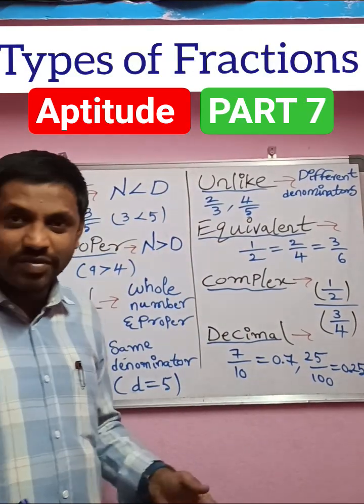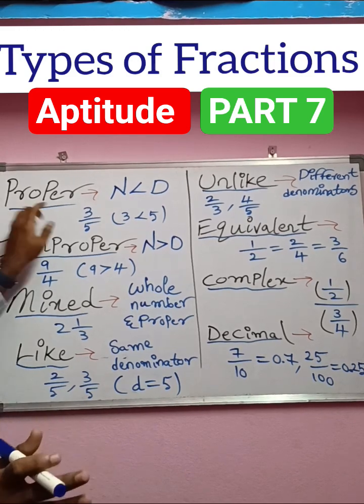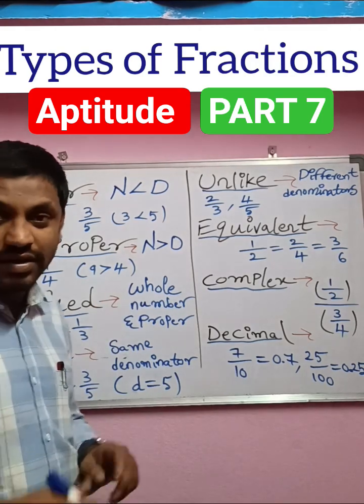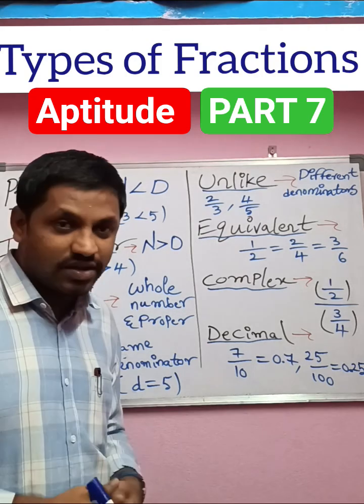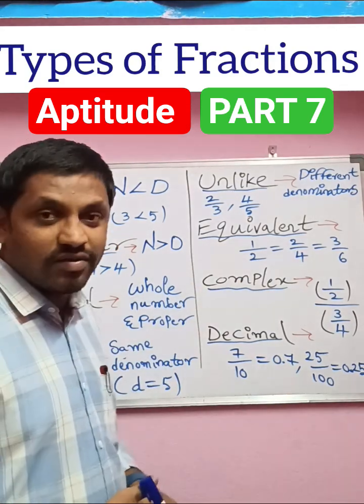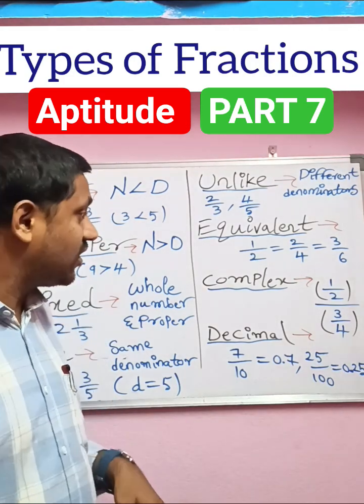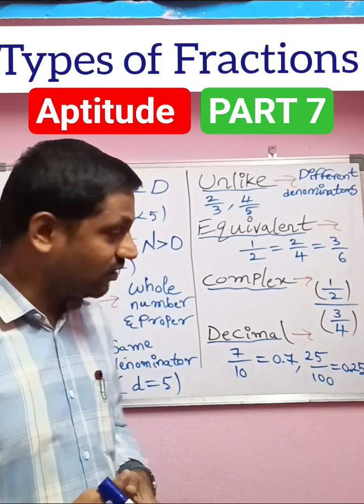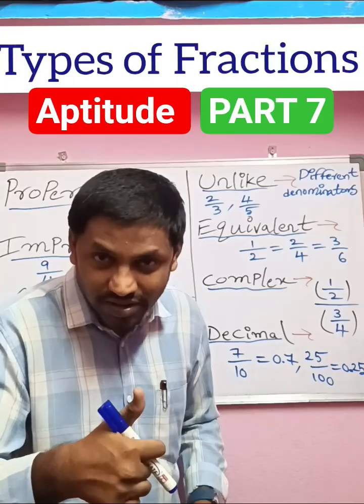Aptitude Types of Fractions Part 7